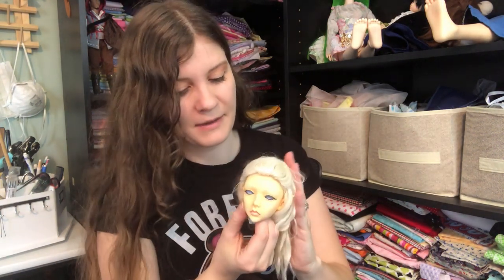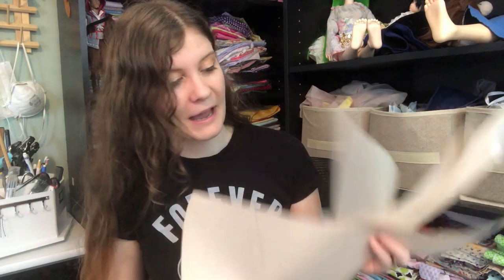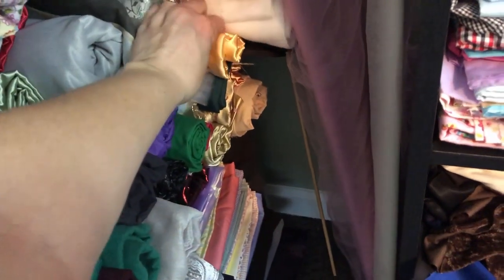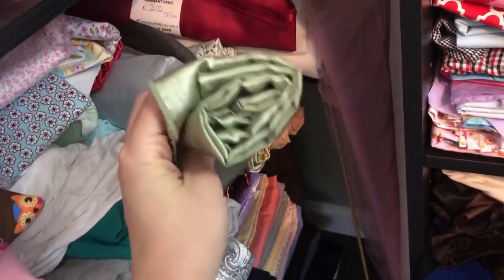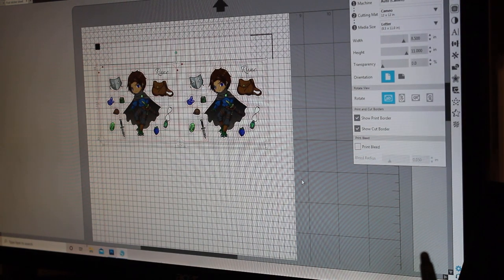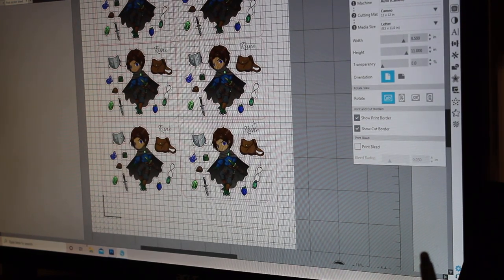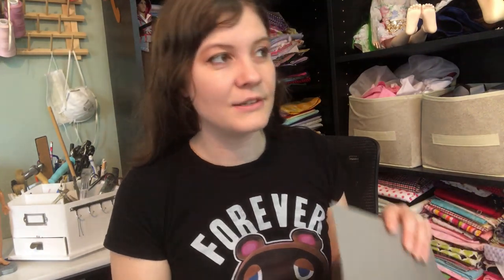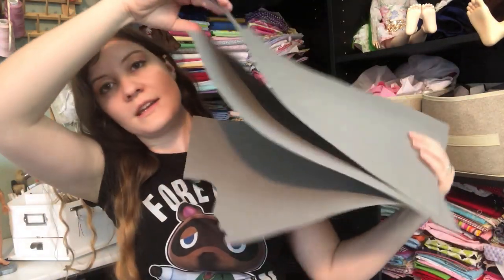May studio vlog: Current doll projects and upcoming plans, making stickers, and book 2 news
This week's update is vlog-style, sharing a glimpse at what I'm working on, what I'm planning for my BJDs, and what's keeping me really busy.

In this video:

Sanding plans, pattern updates, picking fabrics, making doll jewelry, characters I'm NOT shelling as BJDs, making bookmarks and stickers, book 2 news, plans for Vahn's armor, and ideas for easy patterns I hope to make...

Did I forget anything? I feel like I did...

●▬▬▬▬▬ ♥ • Find Me • ♥ ▬▬▬▬▬▬●

●▬▬▬▬▬ ♥ • Resources • ♥ ▬▬▬▬▬▬●

●▬▬▬▬▬ ♫ • Music • ♫ ▬▬▬▬▬▬●

NO MUSIC! Whaaat?
But check out the stuff by Micah Dixon / Sound Cicada

For snail mail:
Lomi's Playground